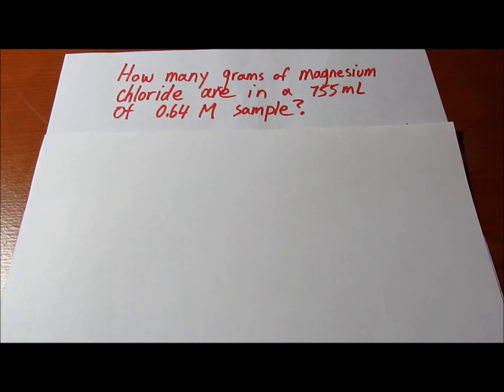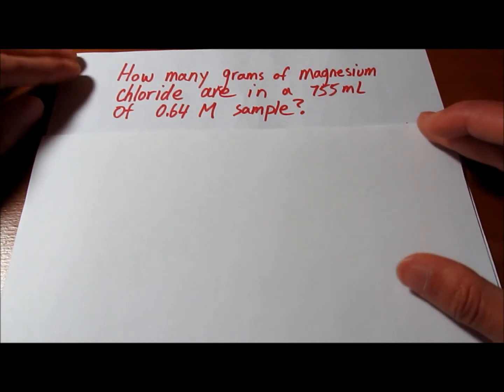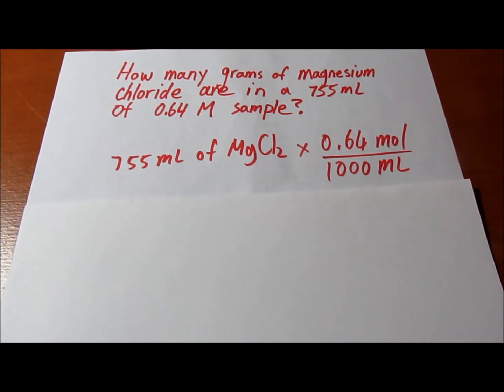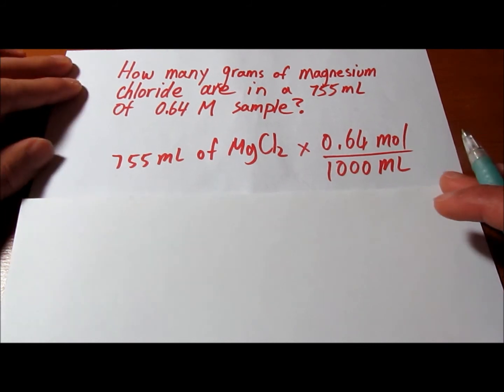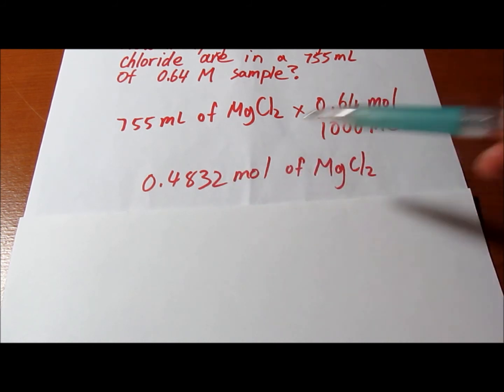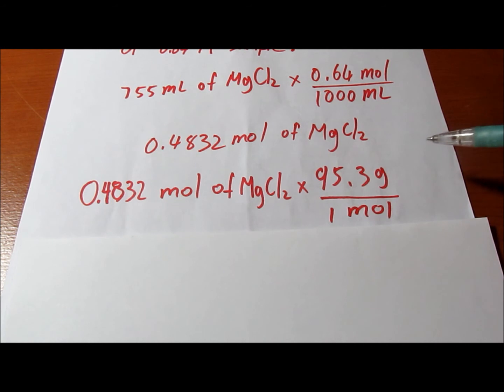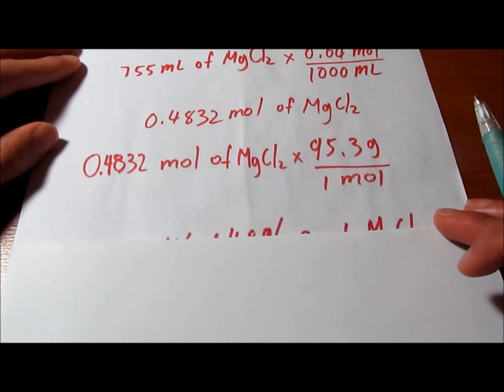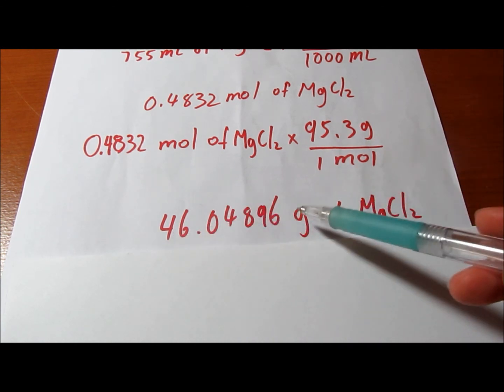Stoichiometry question- finding out grams from vol and concentration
Some simple steps to show you how to find grams of a substance while given the molarity and the volume. Hope this helps.